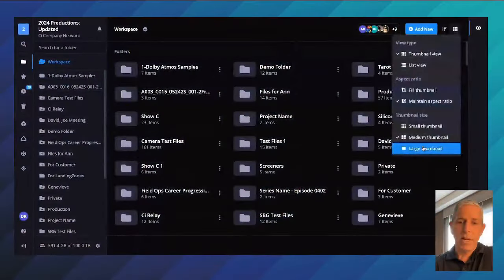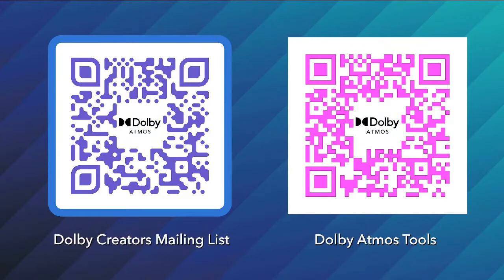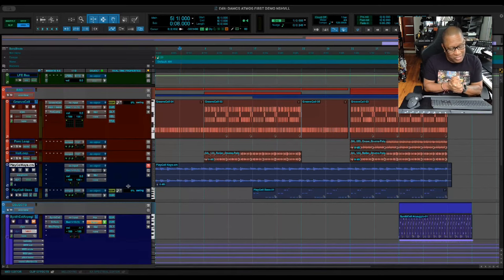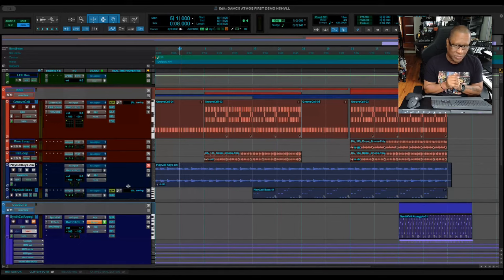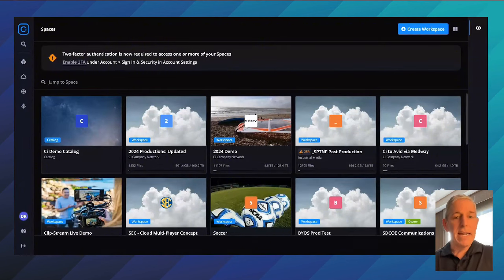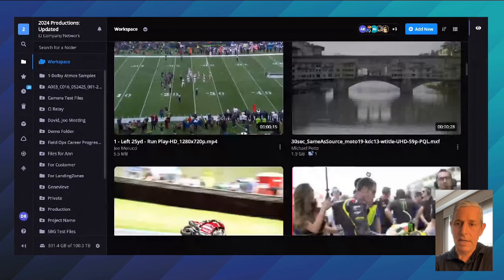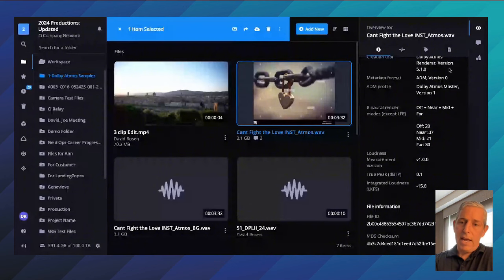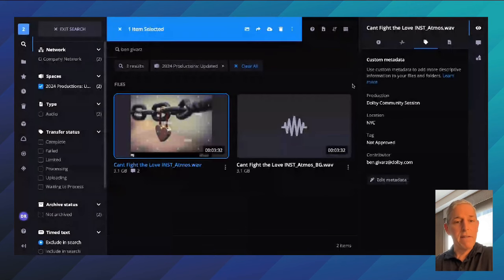Harnessing CI Media Cloud for Remote Mix Reviews | Dolby Community Sessions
In this month's Dolby Music Community Session, special guest David Rosen, VP of Cloud Applications with Sony Professional | US & Canada, explores how Dolby Atmos content owners and creators are harnessing the power of Ci Media Cloud for remote mix reviews and approvals.

Dolby Institute's Brandon Nales and mixer Obie Brown share an overview of the revamped Dolby Atmos Music Accelerator website, and Greg "Stryke" Chin shares part two of his Pro Tips for creating original music in Dolby Atmos and deriving your stereo mix with Stereo Direct.

About Dolby: Dolby transforms the science of sight and sound into spectacular experiences. Through our innovative research and engineering, we develop breakthroughs that we share with the world through collaborations that span artists, businesses, and consumers worldwide. These breakthroughs deliver incredibly vivid experiences in the cinema, at home, at work, and on the go — experiences so lifelike that people feel as if they’ve been transported into a cinematic story or a pulsing sphere of music, a distant conference room or an action-packed game. In both entertainment and communications, through audio and imaging, we give everyone the power to see, hear, and feel the spectacular.

Connect with Dolby:
Like Dolby on FACEBOOK:   / dolby
Follow Dolby on TWITTER:   / dolby
Follow Dolby on INSTAGRAM:   / dolbylabs
Follow Dolby on LINKEDIN:   / dolby-laboratories
Follow Dolby on TIKTOK:   / dolby